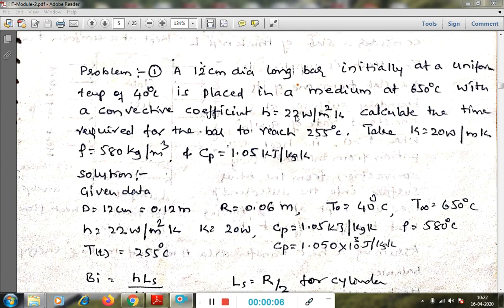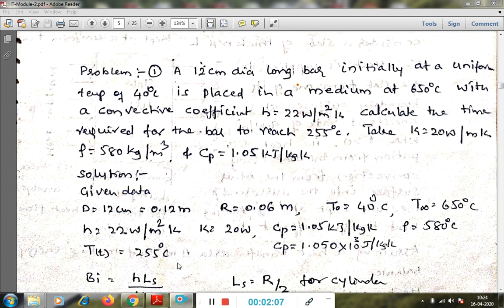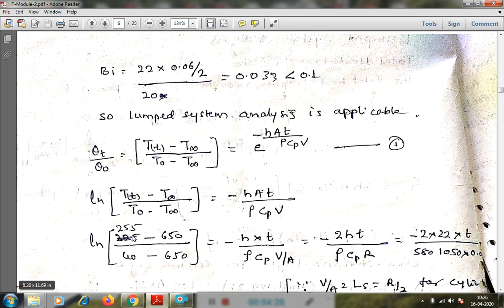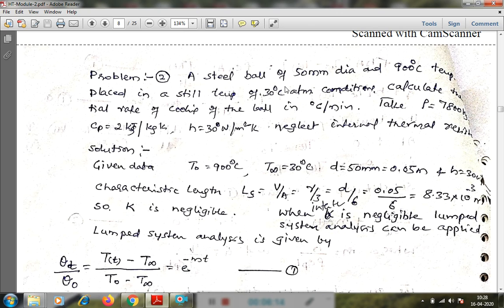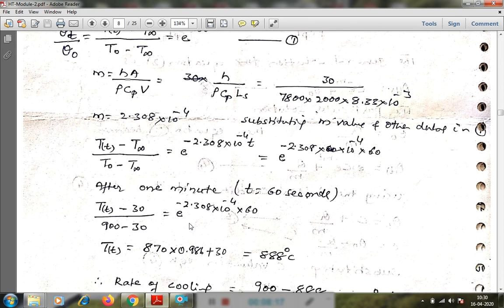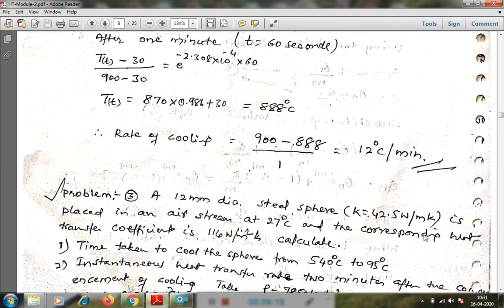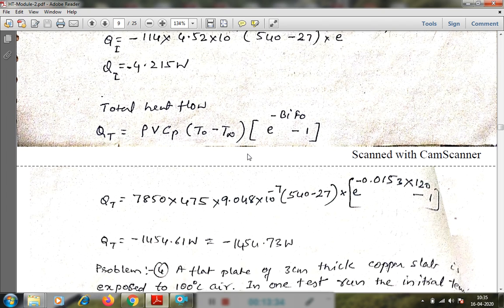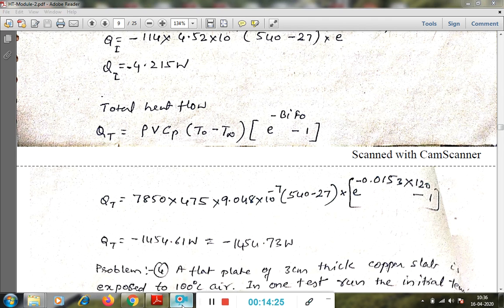Transient heat transfer problems and solutions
Transient heat transfer problems and solutions. on transient heat transfer Lumped system Analysis.  Unsteady state heat transfer problems solution presented.